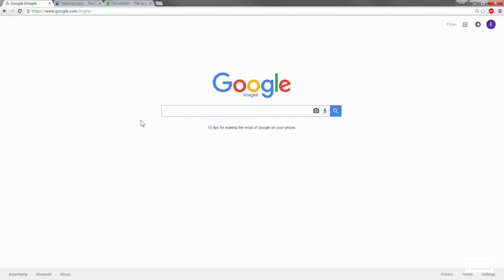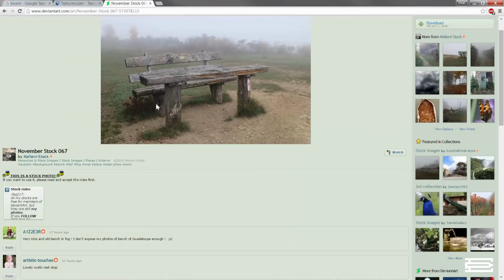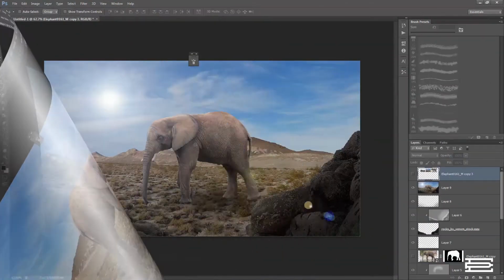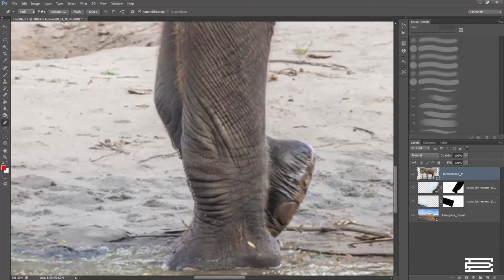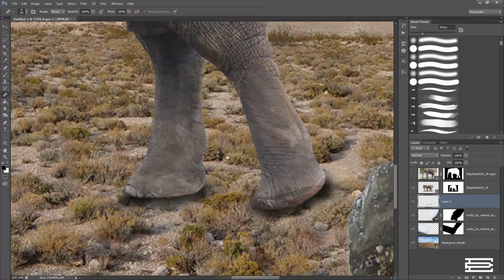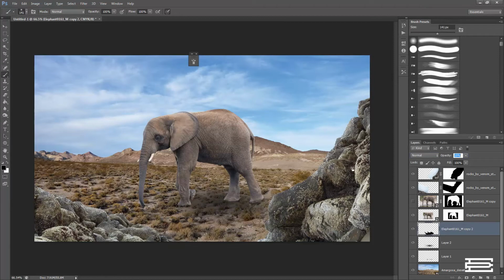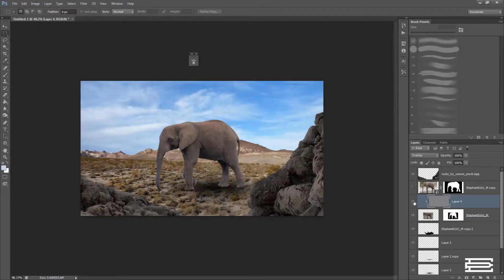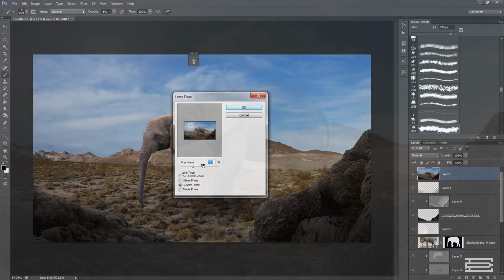Basic Image Compositing